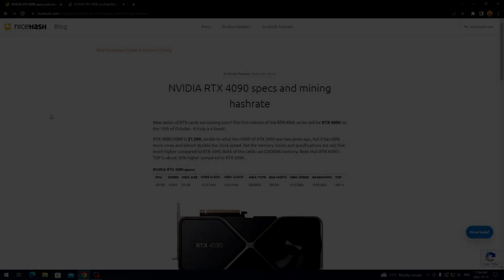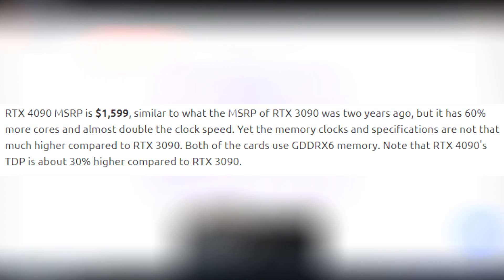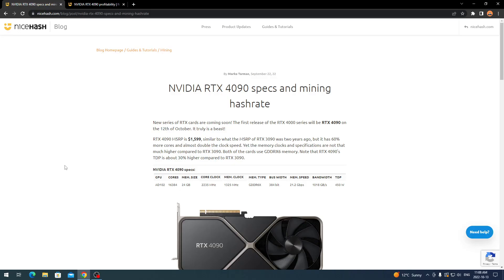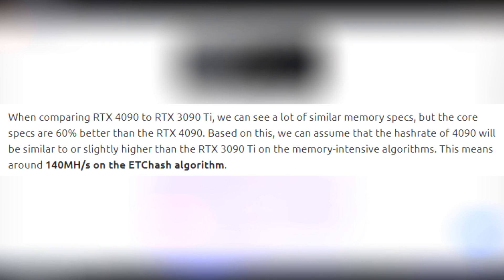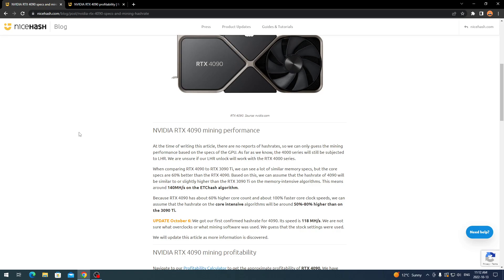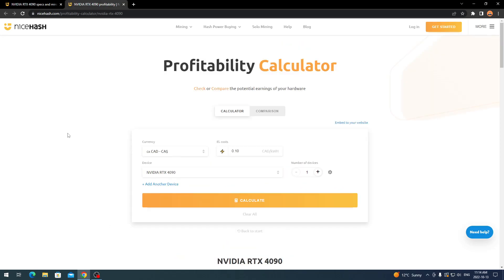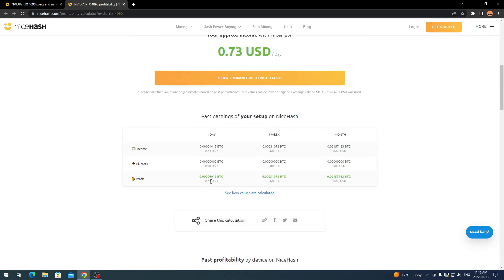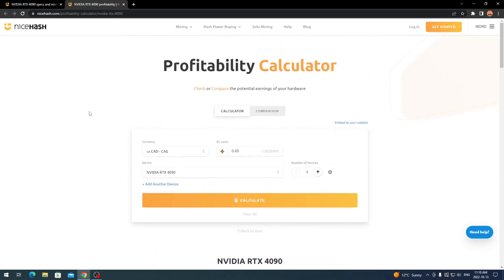RTX 4090 Specs and Mining Performance | Is It Worth It For Mining? | GPU Mining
Hey everyone,
today i will be going going over and talking about RTX 4090 Specs and Mining Performance | Is It Worth It For Mining? | GPU Mining We will discuss the specs and mining profits for the RTX 4090, and will see if it's worth it to purchase or not for mining.
Program/Mining info
NVIDIA RTX 4090 specs and mining hashrate Article -